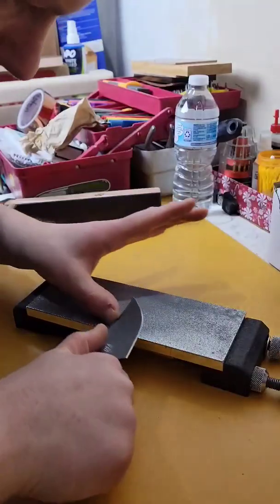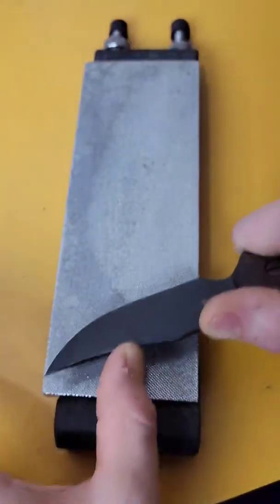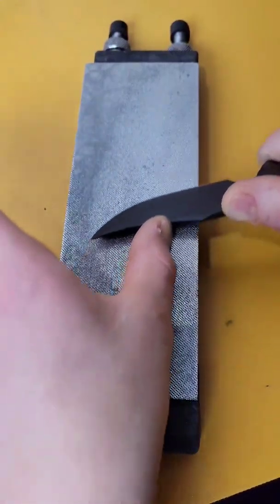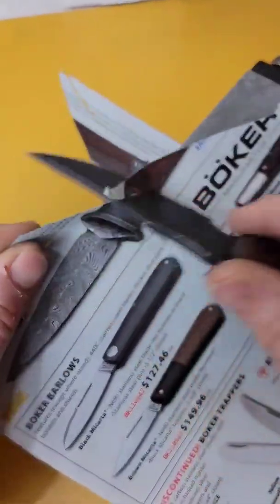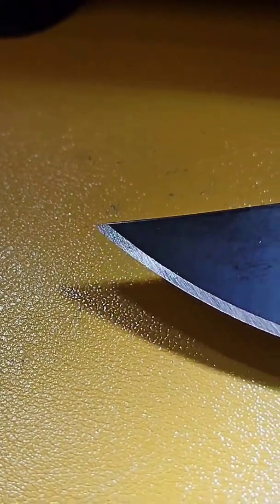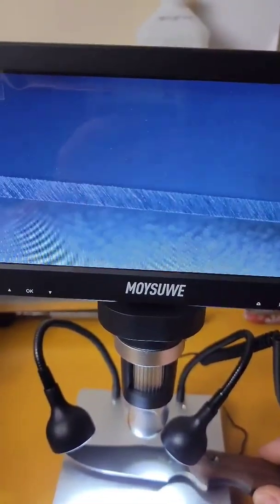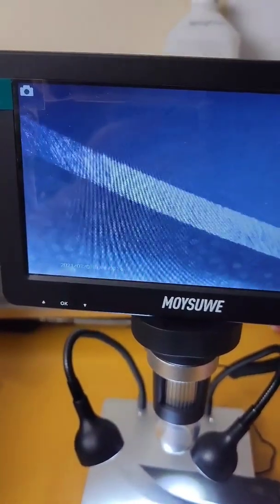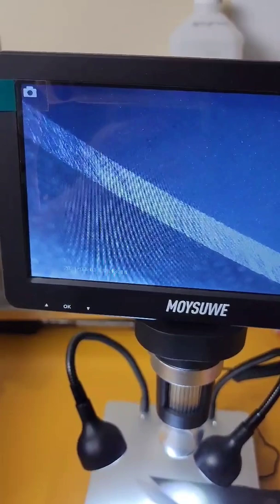Extra Coarse Edge Under a digital magnifying glass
EXTRA COARSE EDGE UNDER DIGITAL MAGNAFYING GLASS

DIGITAL MAGNAFYING 1200X

DIGITAL MAGNAFYING 1000X

ATOMA DIAMOND PLATE

STONE HOLDER